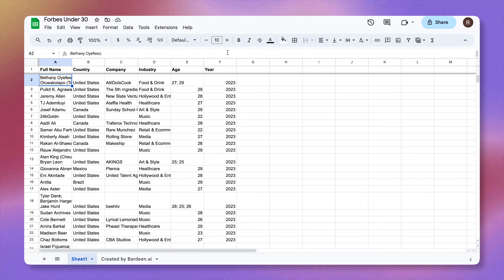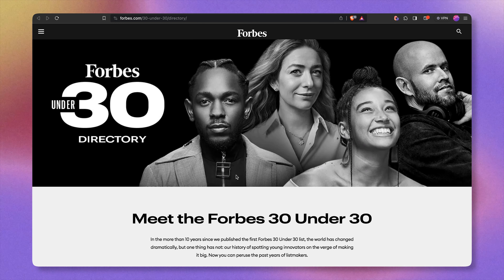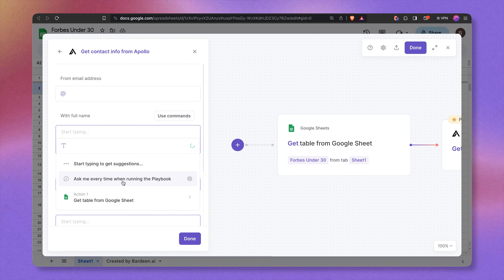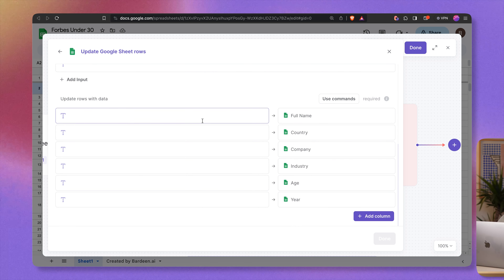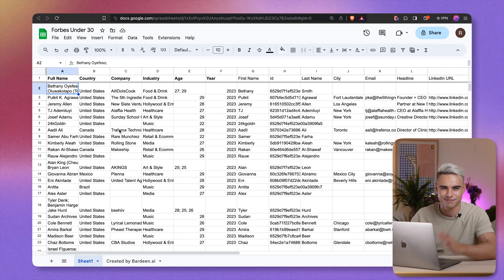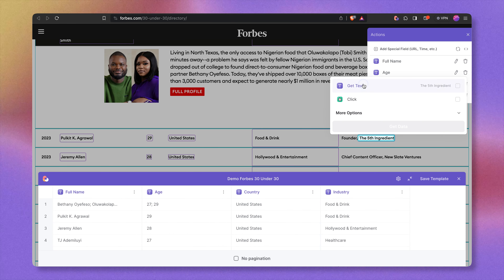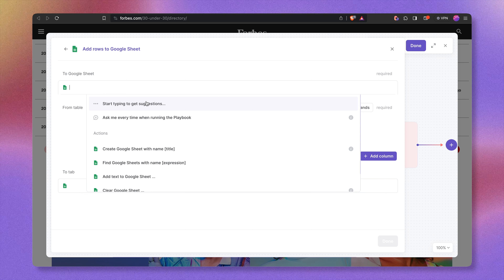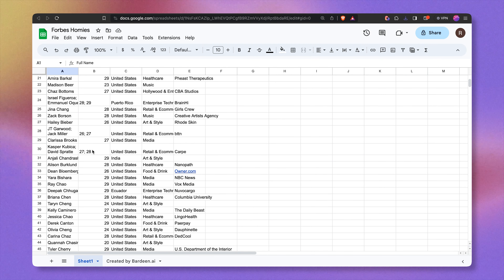Find Emails & Enrich Data Inside Google Sheets!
📖  Video Chapters:
00:00 Intro
00:28 Find Emails in Google Sheets
04:00 Creating a list of People using Bardeen Scraper Tool
06:33 Outro